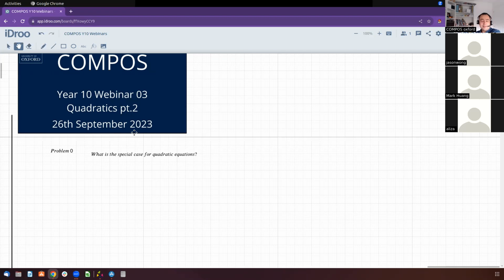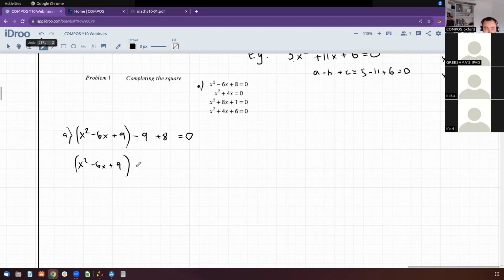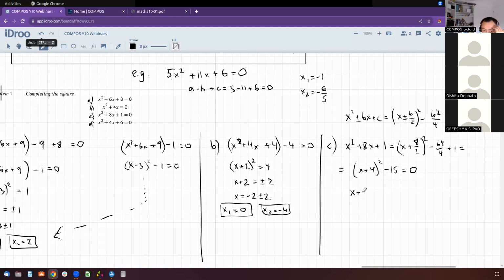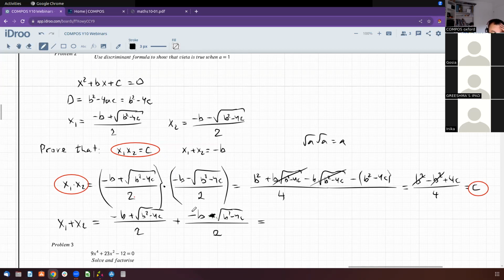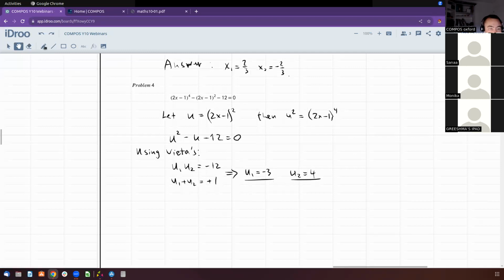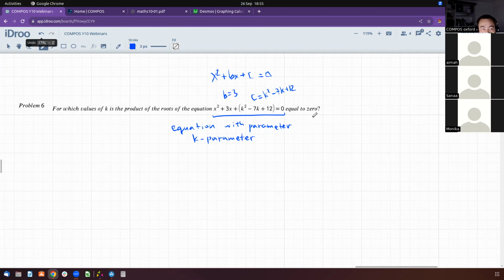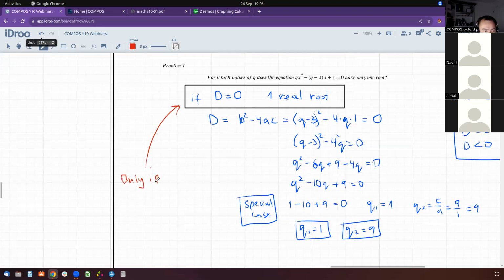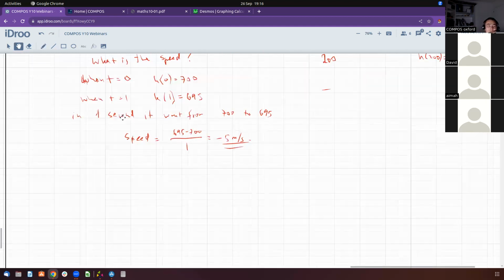COMPOS Y10 Webinar 03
Quadratics part 2
26/09/2023
Vlad Chernov